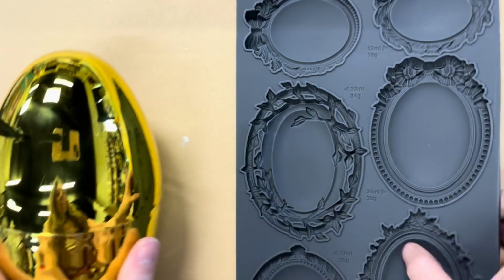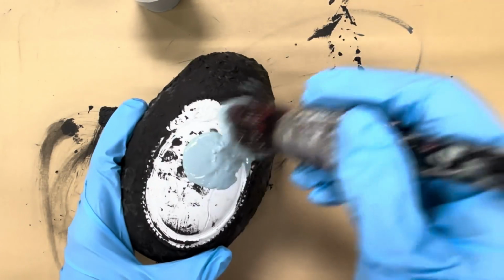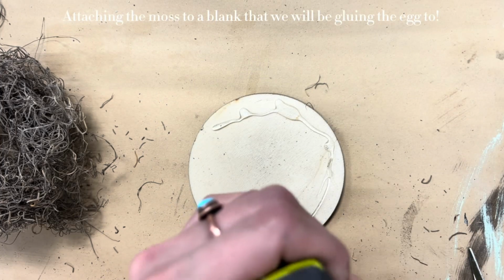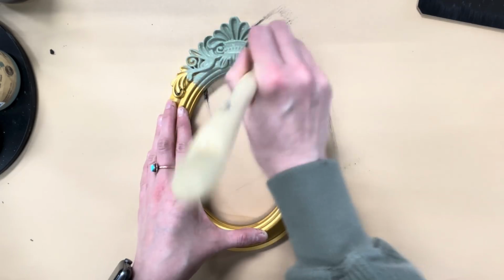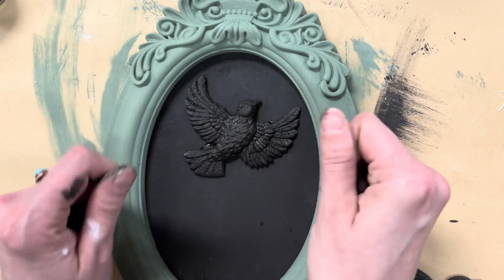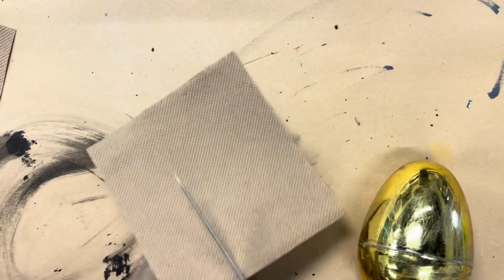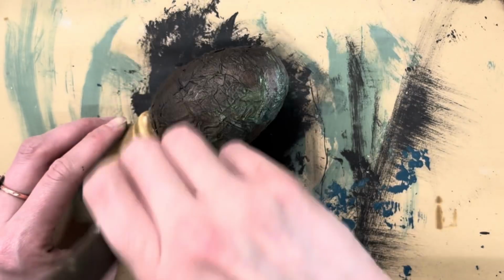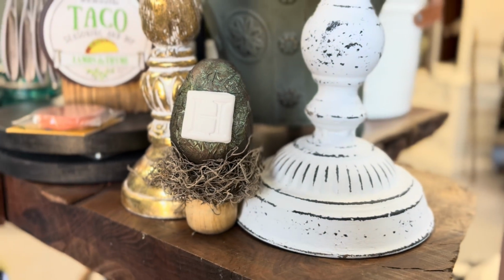Spring IOD 2025|Stunning Vintage Spring Crafts|Budget Friendly Home Decor|Dollar Tree Transformation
Sabrina takes over the channel!  Be sure to let her know how great she did on her very first youtube video.
Transform inexpensive Dollar Tree items to refresh your home decor with IOD - Iron Orchid Designs!  Budget friendly ideas to transform your space.